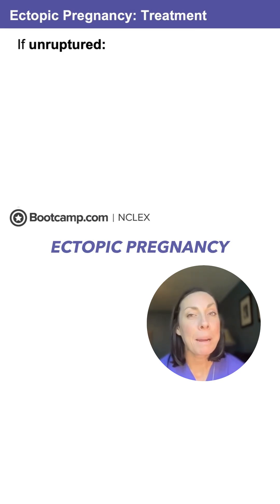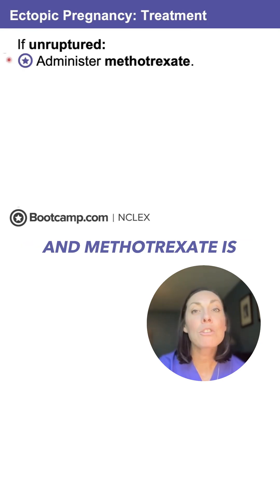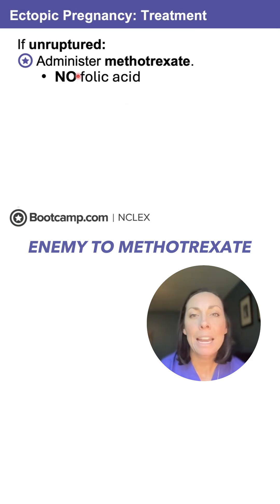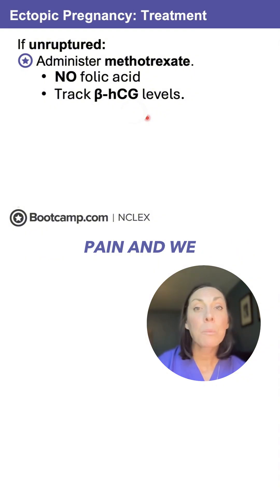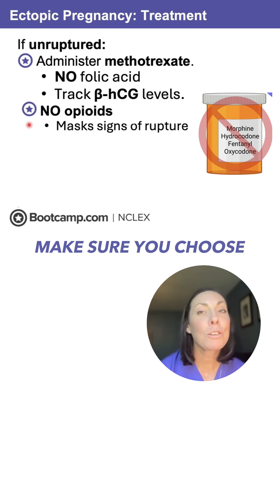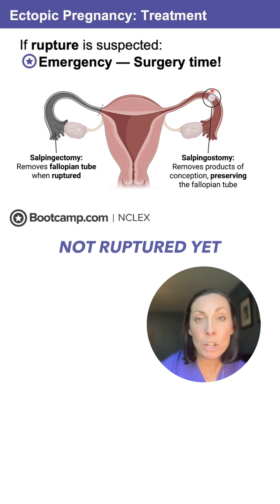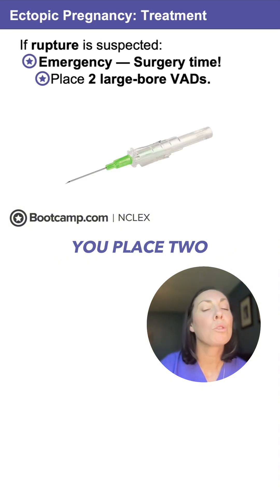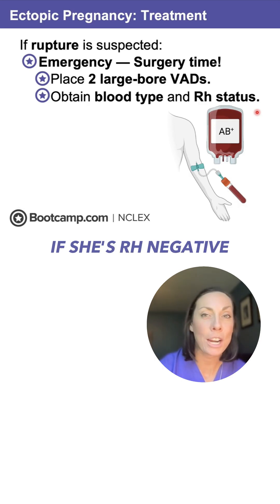Surgery or Meds? NCLEX Treatment Guide for Ectopic Pregnancy!